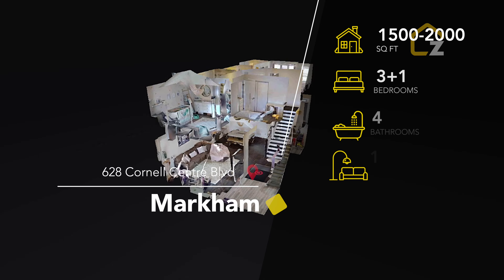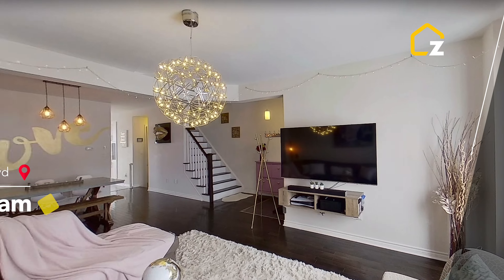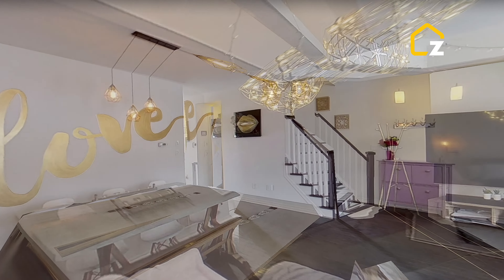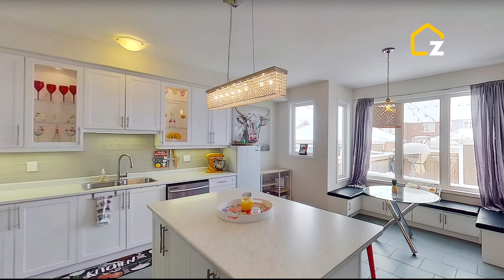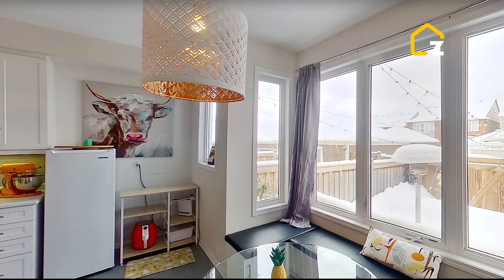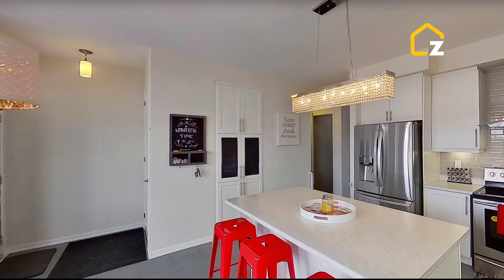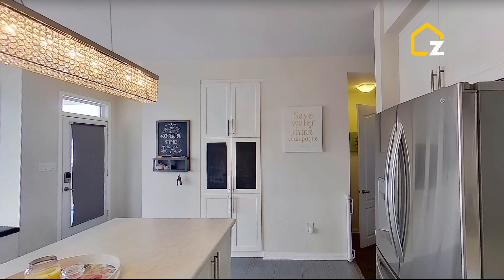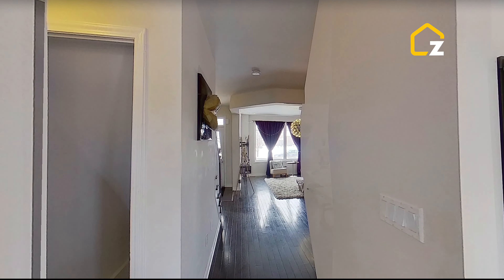3 Bedroom Townhome For Sale In Markham | 628 Cornell Centre Blvd Markham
3 Bedroom Townhome For Sale In Markham | 628 Cornell Centre Blvd Markham

Experience Modern Luxury Living In Trendy Cornell Village With This Stunning 3+1 Bedroom + Home Office On 2nd Floor. Over 2000 Sqf Of Living Space Incl. Finished Basement. The Large Chef's Kitchen Features Plenty Of Space Plus A Large Center Island For All Your Culinary Needs. Boasting A Spacious Open Concept, 9-Ft Ceilings On The Main Floor. Exceptional Layout With Hardwood Floor On Main Floor And Laminate Upstairs.

Perfect For Entertaining Guests Over Summer Bbqs In The Interlocked Backyard. Enjoy Professionally Finished Basement Offering One Bedroom Plus Full Bath, Wet Bar & Huge Recreational Area For Entertaining Friends. Don't Miss Out On This Unique Opportunity!

Ishtiaq Ahmed
Broker of Record
Zown Realty Inc. Brokerage